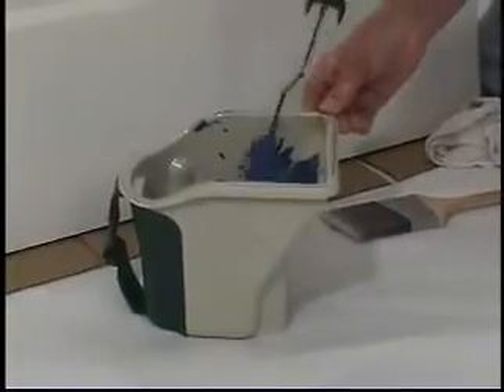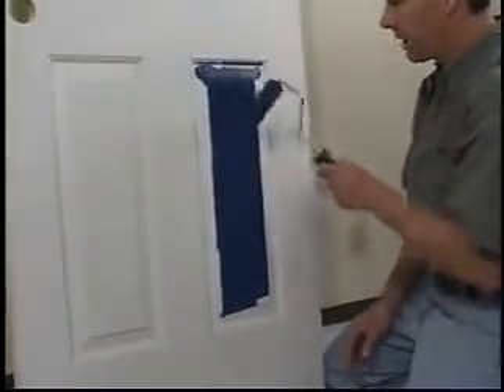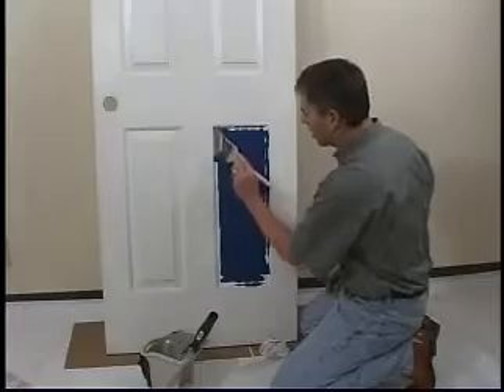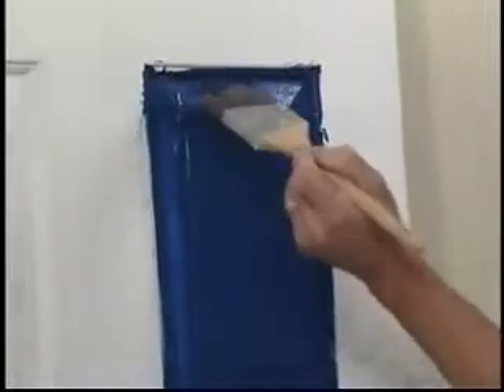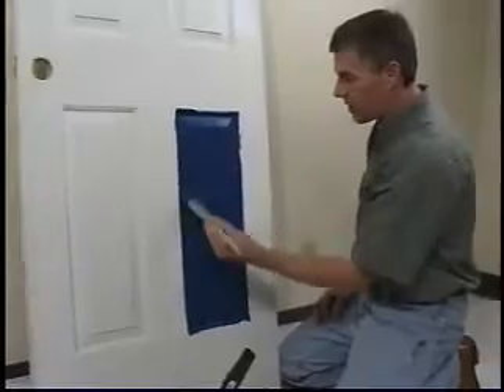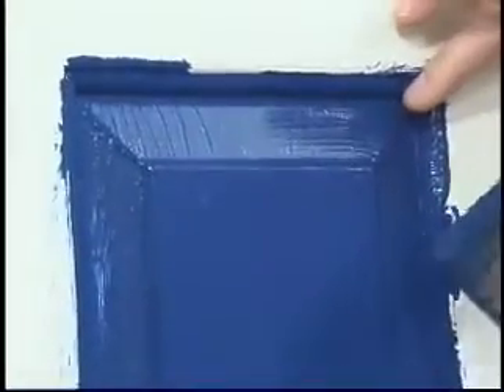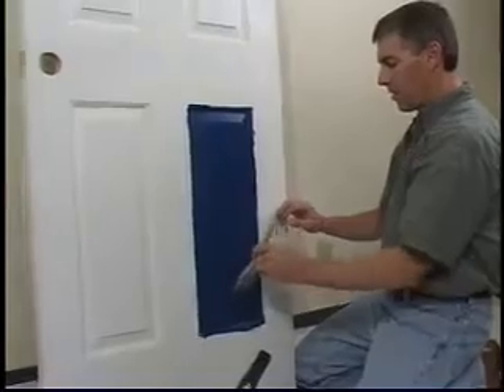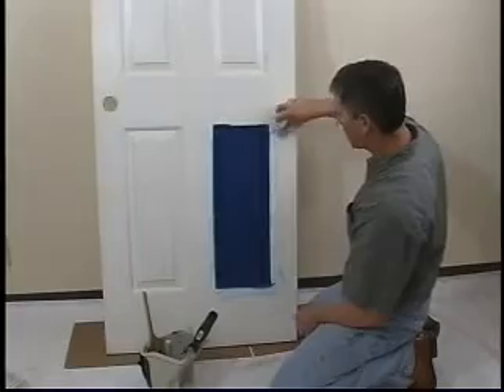Myrtle Beach Painter- Painting Door step 2 - YouTube.flv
Find out how to pick the best house painter in Myrtle Beach or anywhere! Don't get ripped off by house painters. Visit the link for your FREE Painters Buyers Guide! "Quality Work at Affordable Prices" Mike said: The crew was neat and clean when working on my home. They did an excellent job painting and repairing the walls and trim. They arrived on time and worked late to complete the work as agreed. Overall, this was an excellent job and experience. I will use T and T Painting again without question!